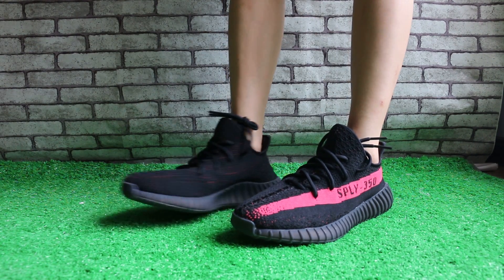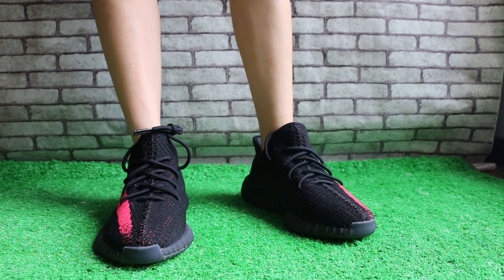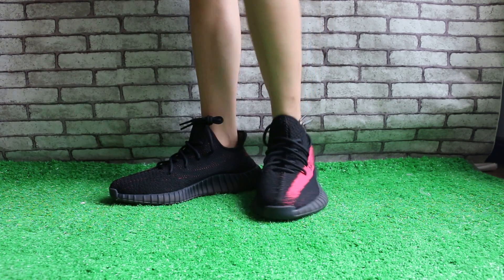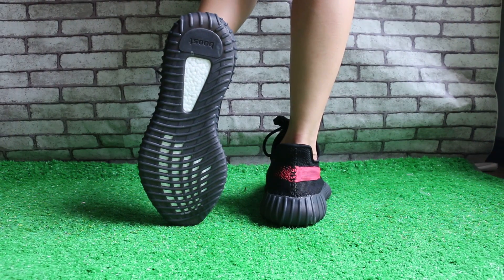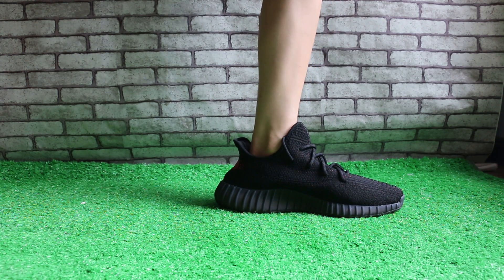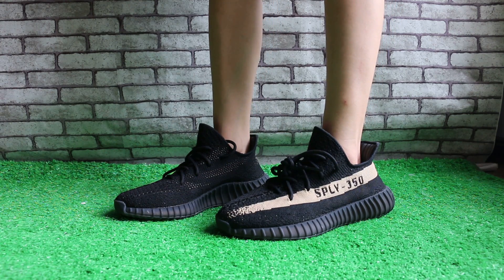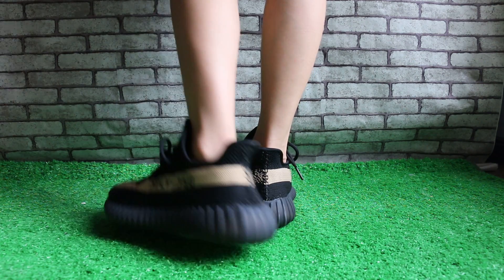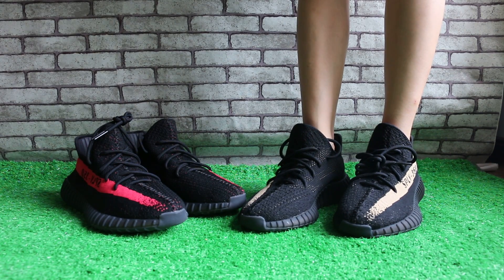Yeezy 350 Boost v2 Black/Pink vs Yeezy 350 Boost V2 BY1605 On Foot Review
skype:soleyeezy
kik:soleyeezyking
wechat:Soleyeezy